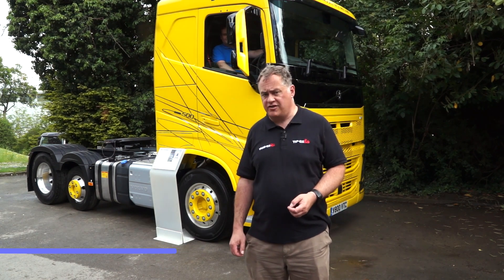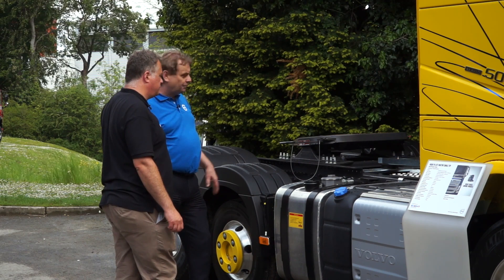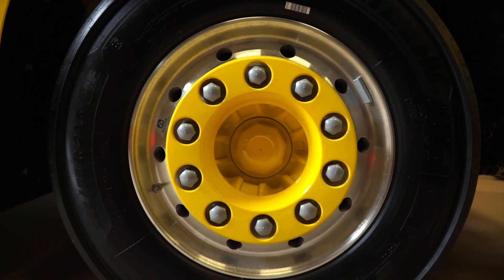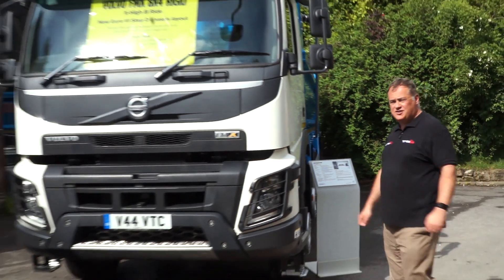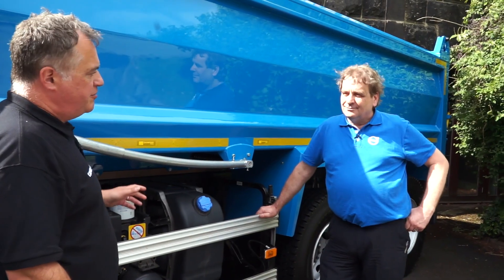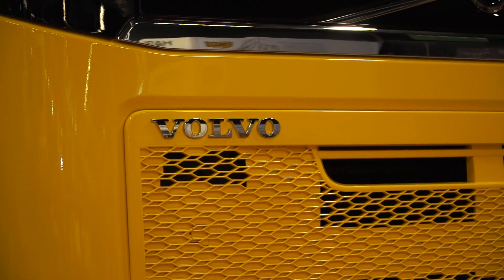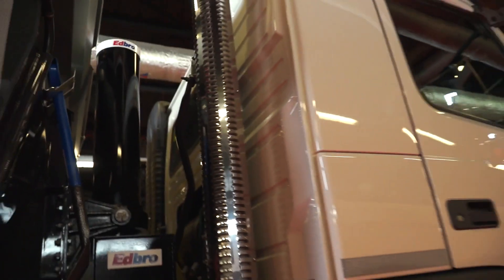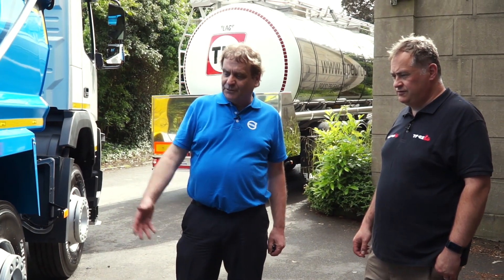Volvo's lightweight highlights from Tip-ex Tank-ex 2019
Find out about the lightweight savings being made to help operators in the tipper and tanker industry